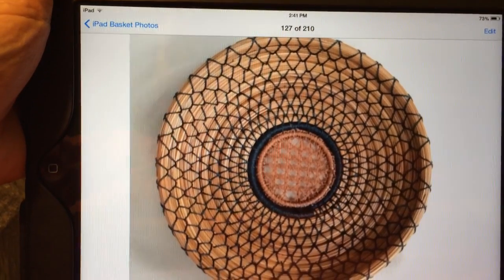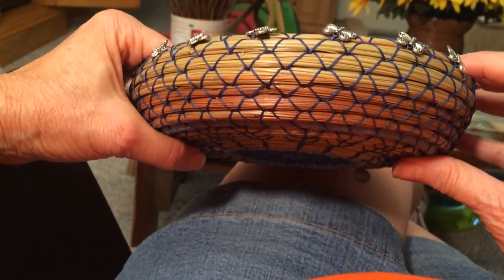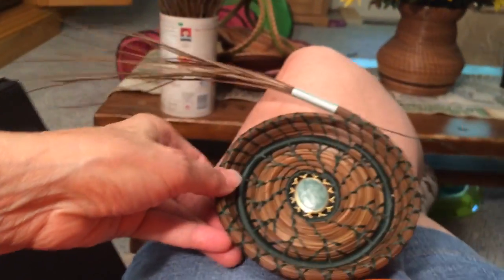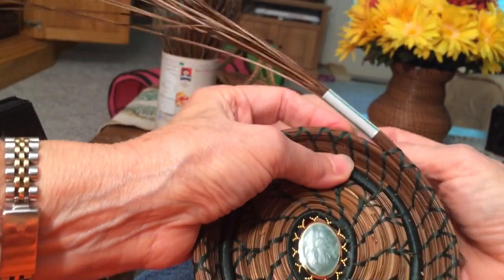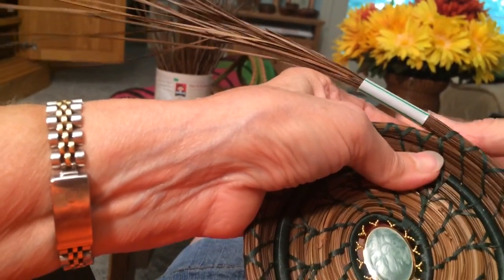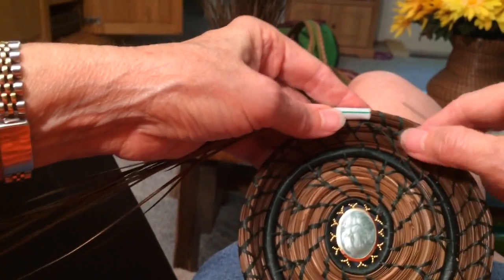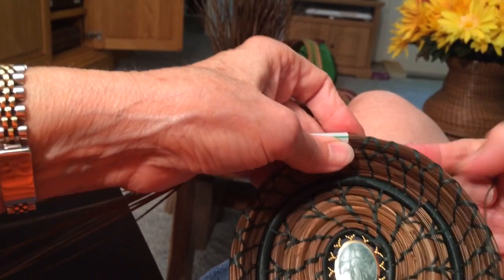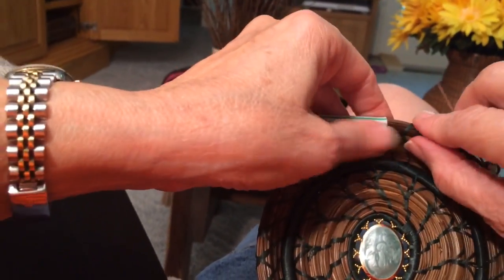Pine needle coiling Diamond stitch